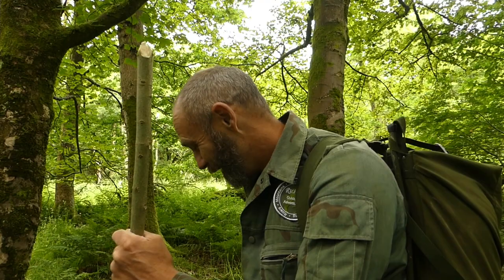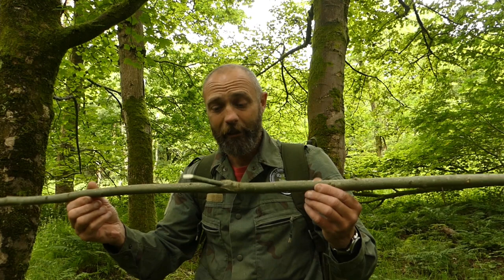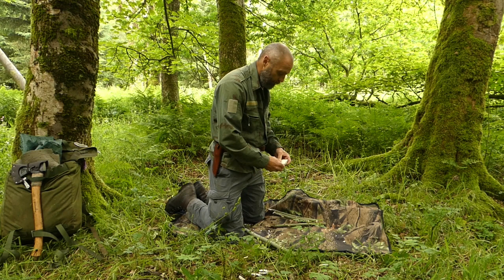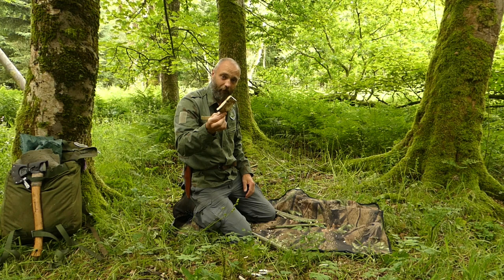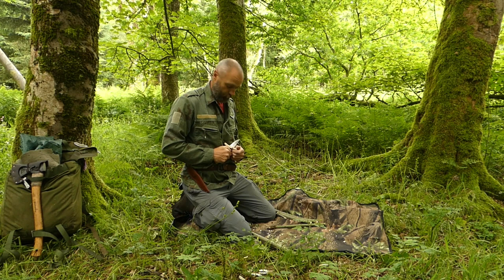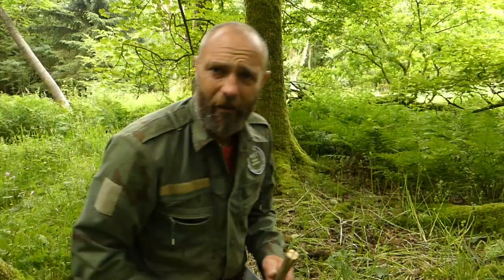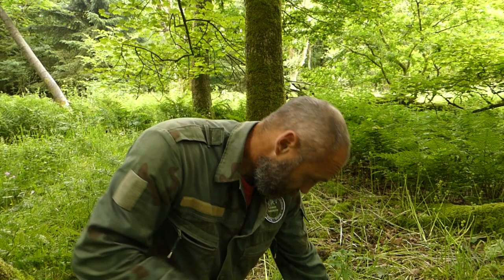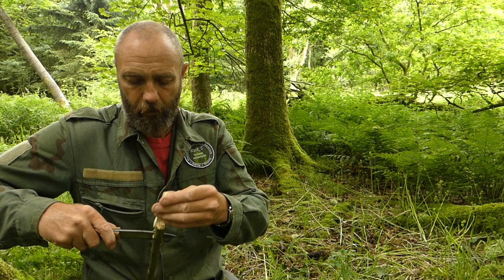Natural Insect Repellent, Bushcraft ,Midges, Mosquitoes, 10 mins to better Bushcraft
In this film myself and Billy spend time in the forest  with the Midges. At this time of year it cant be helped but what better way than to use the natural environment to protect yourself from them. works great. Another one of our ten minutes to better Bushcraft

And here’s the link to the Just Giving page for charity canoe adventure in aid ofvthe Alzheimers Society.

music Music: I'm Letting Go
Musician: Josh Woodward

DD Tarp
Kelly Kettle
Mora companion Knife Bushcraft
Snugpak Elite 3 Sleeping bag
Fjalraven pants
Vango tent
Zebra Billy can
Pathfiner cup and bottle set
Lixado twig stove
Trekology camping chair